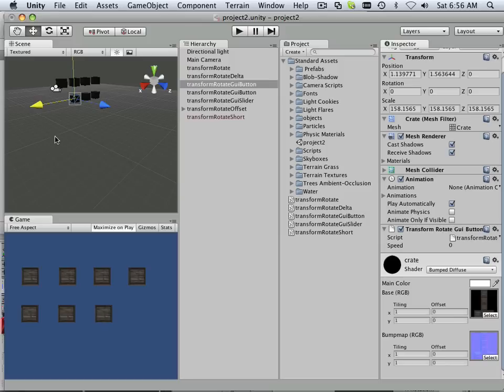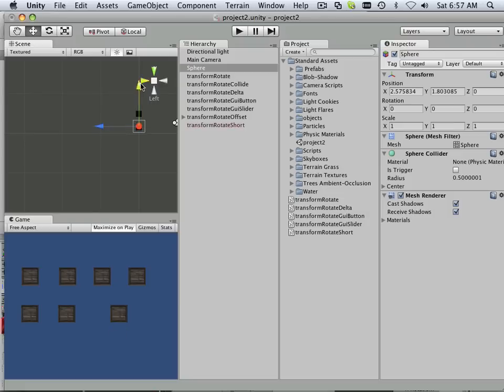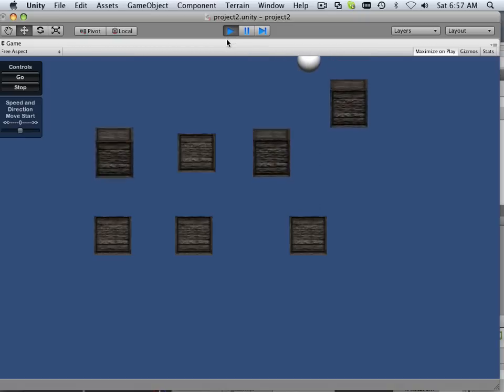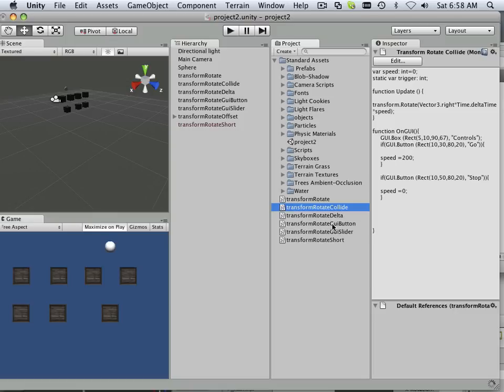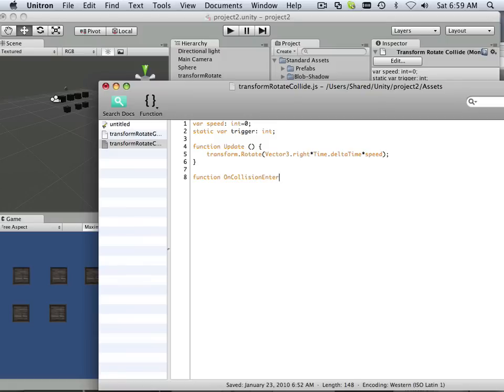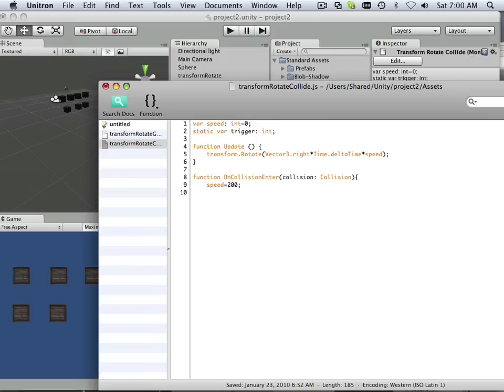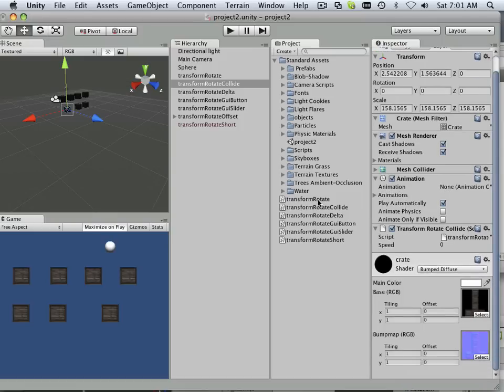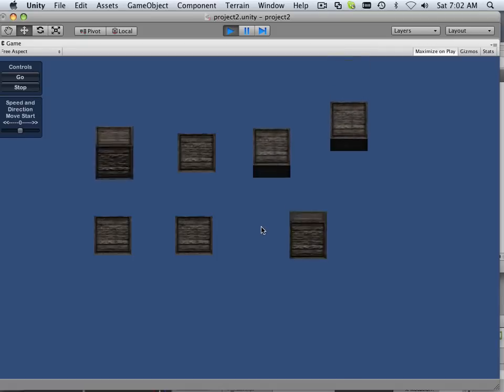0012 Unity_project2 (Collides)